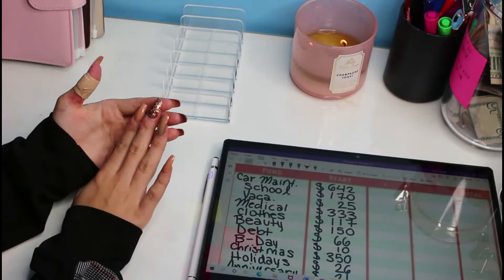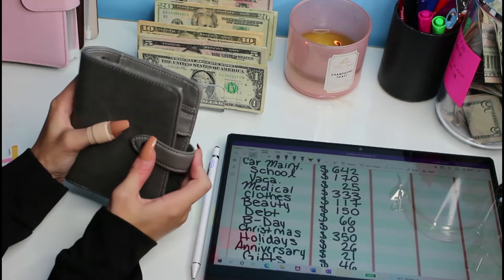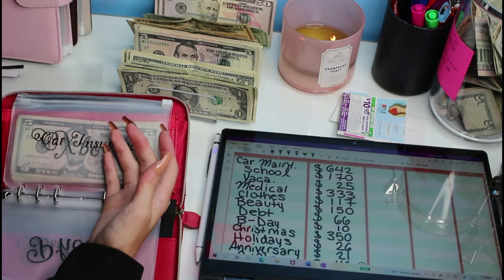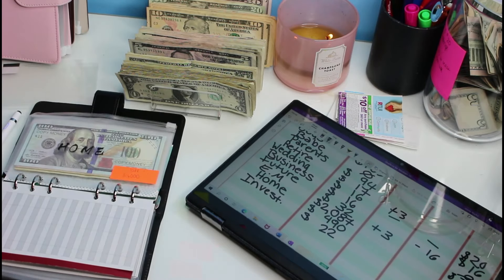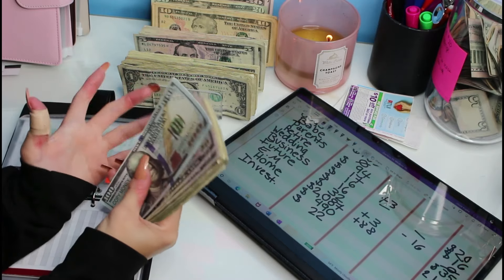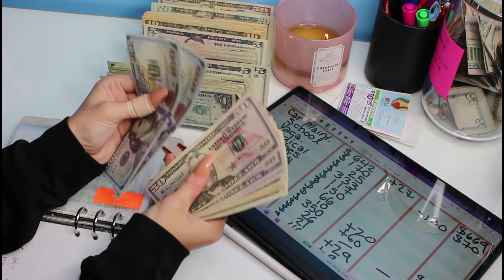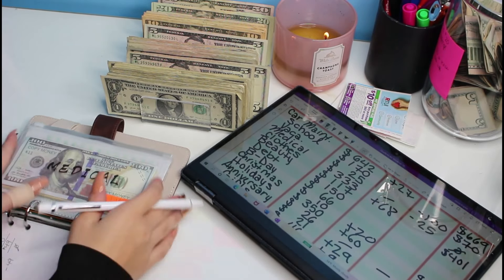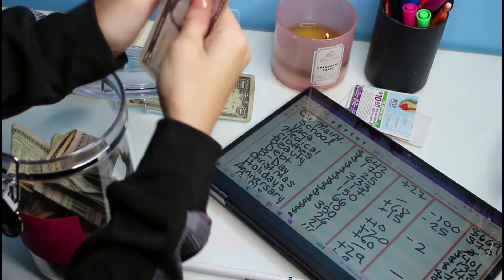Last Cash Stuffing of September l New cash envelope set up l $255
Thanks you everyone for the love and support, hope you enjoy! ❤

Etsy shop for mini envelopes : Jaybudgets
Fetch rewards :YU395